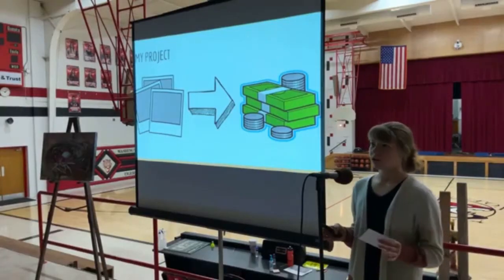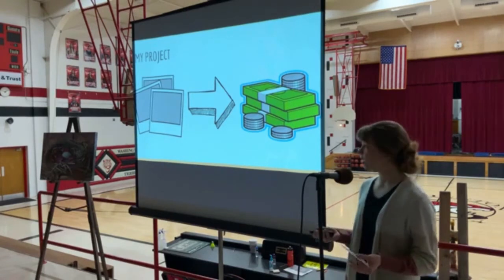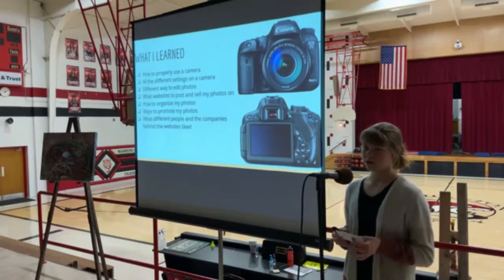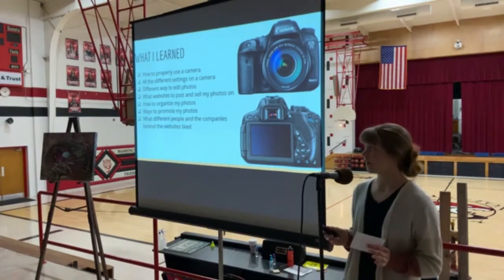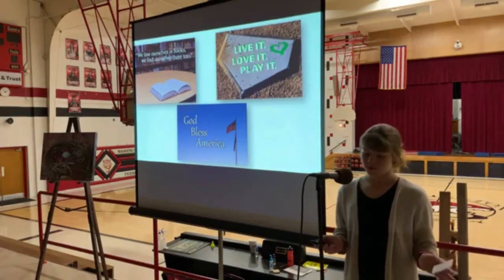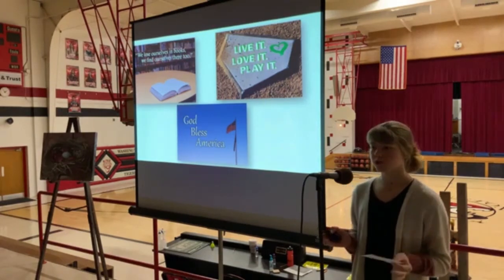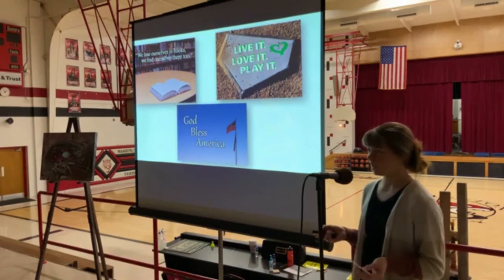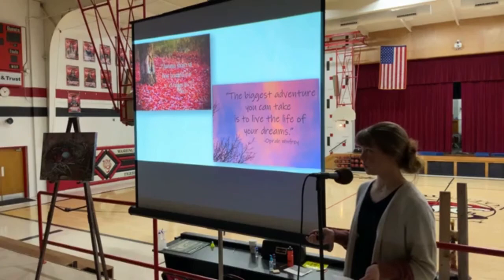WCHSMichaela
Photography exploration and business for EXPLORE PBL program